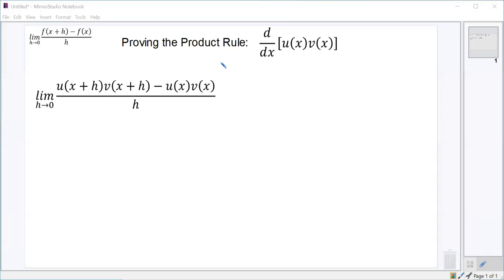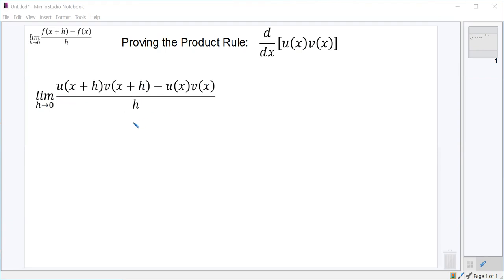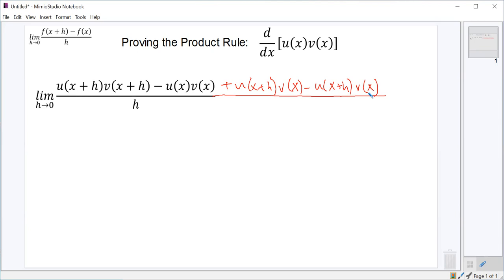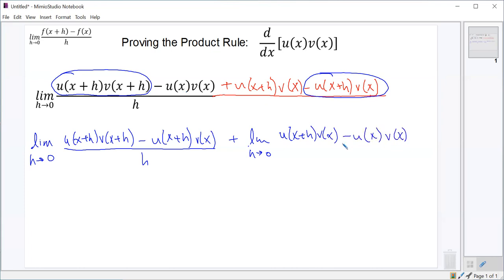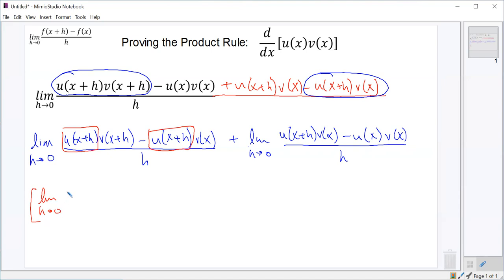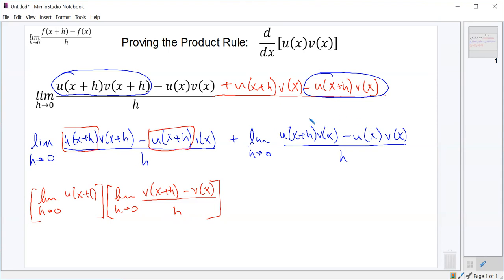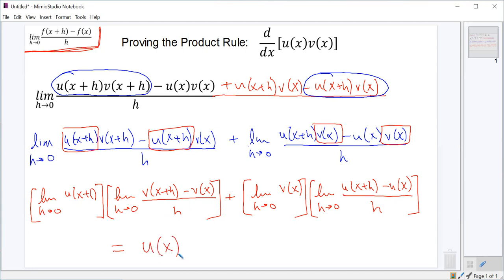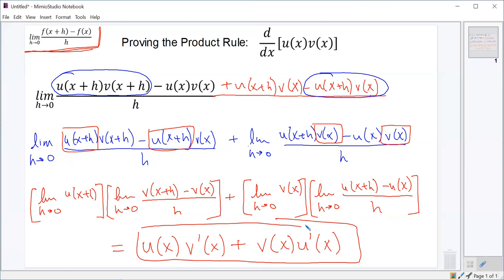Proof of the Product Rule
Proof of the Product Rule for Derivatives